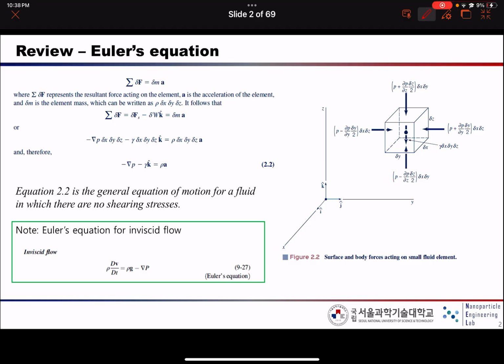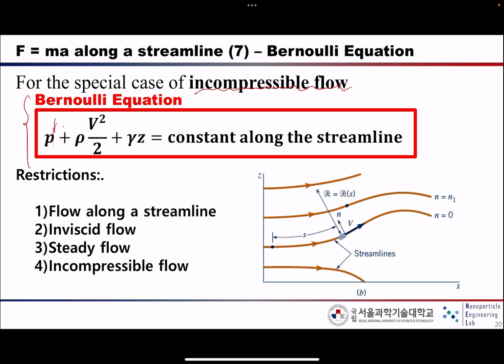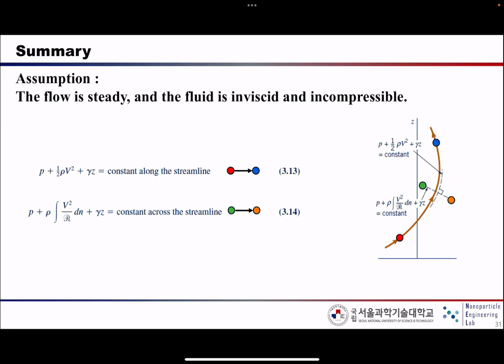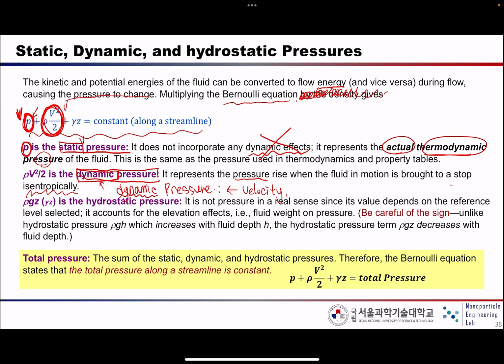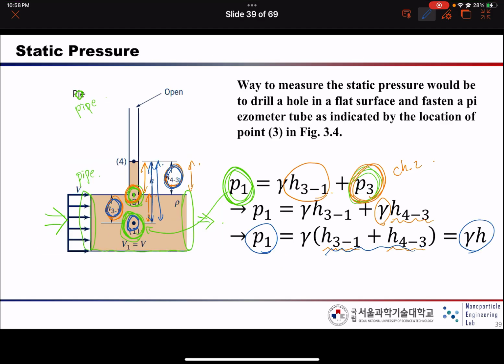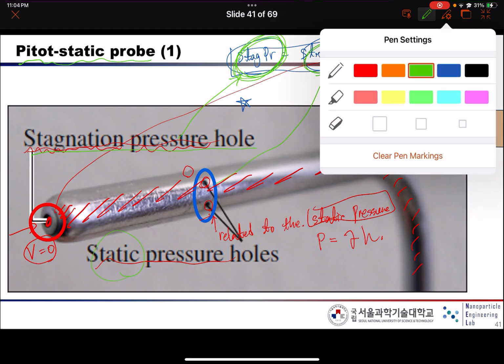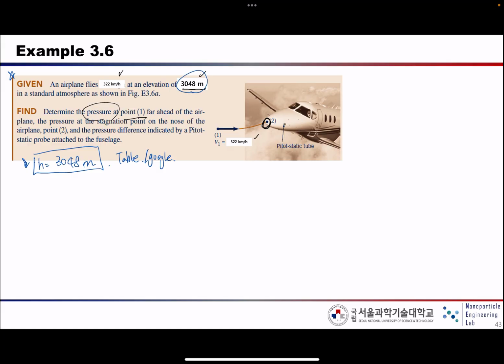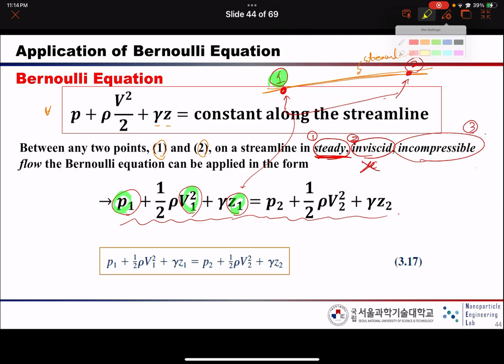April 13, 2025